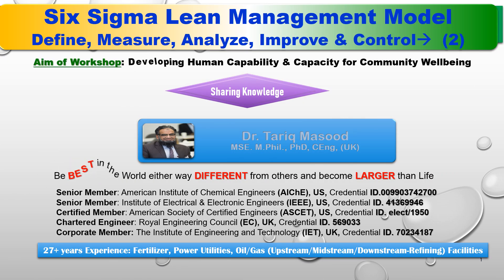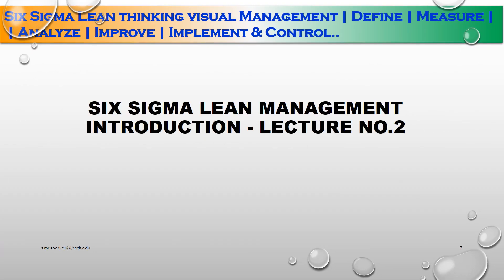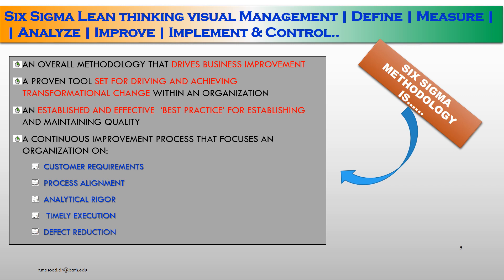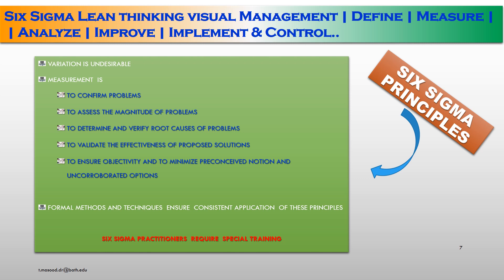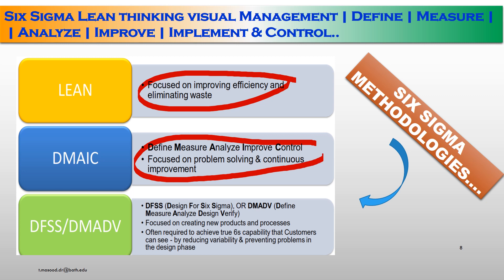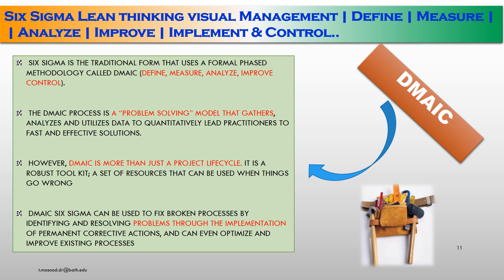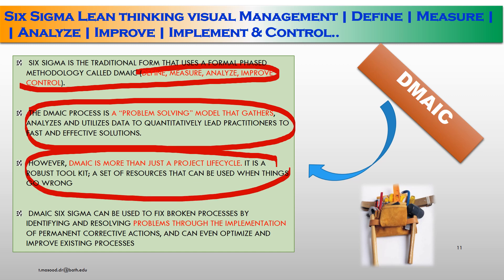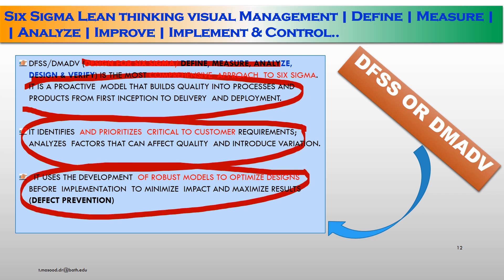Dr.Tariq Masood PhD | Six Sigma | Lean Thinking Visual Management | Lecture No.2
Six Sigma | Lean Thinking Visual Management | Define | Measure | Analyze | Improve | Implement | Control | By Dr.Tariq Masood MSE, M.Phil, PhD, CEng